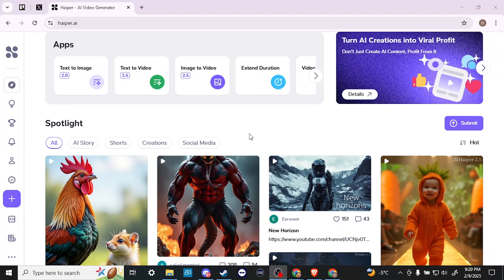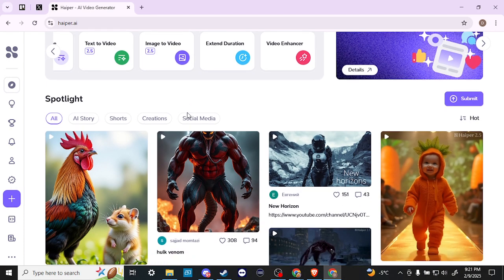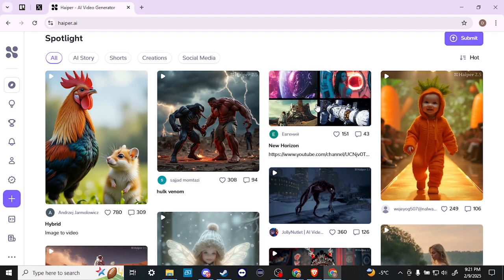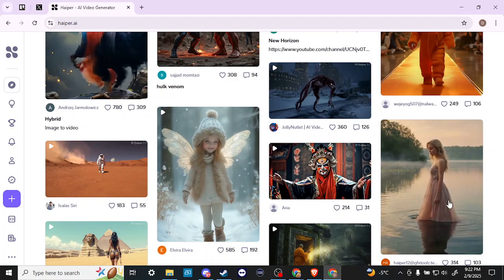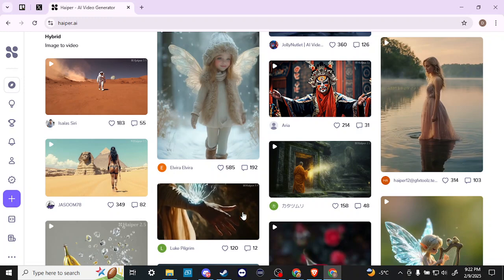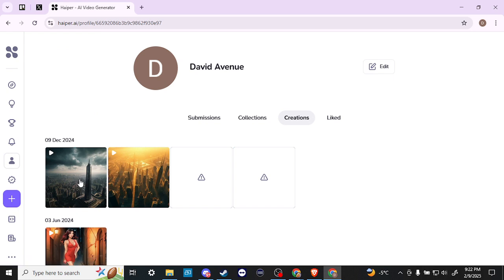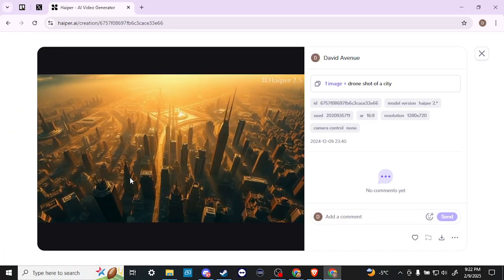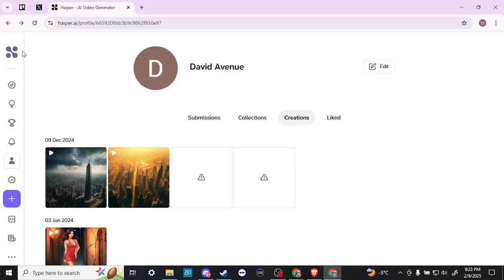How To Use Haiper Ai - Full Guide (2025)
Learn how to use Haiper AI effectively with this step-by-step guide, covering its key features, setup, and best practices to maximize your experience.